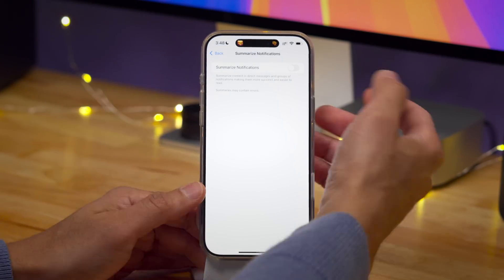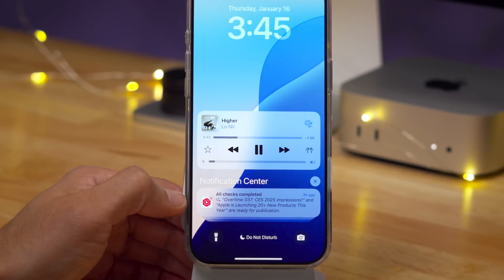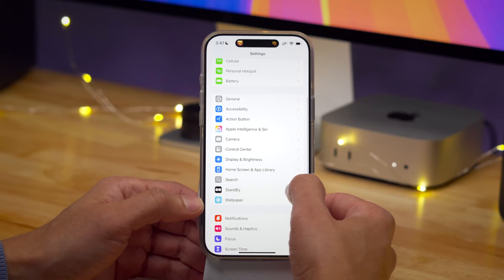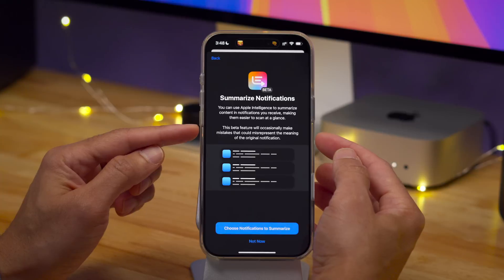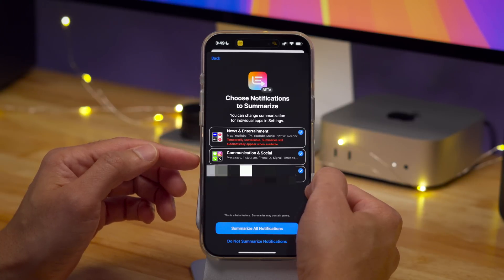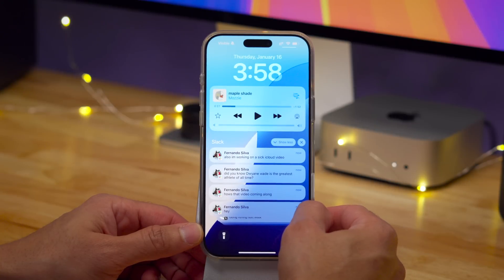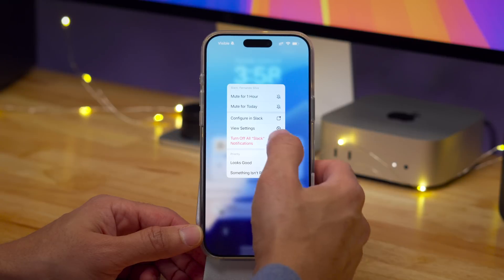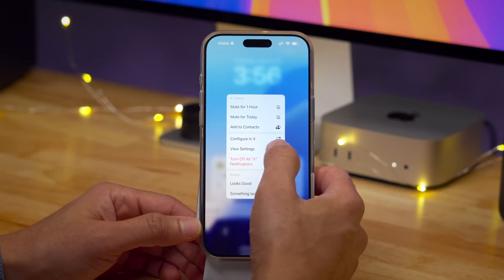iOS Decoded - iOS 18.3 Beta 3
iOS 18.3 Beta 3 addresses an issue with the Apple Intelligence Notification Summaries feature. Here's a look at five key changes! This is *iOS Decoded!*

## Jeff's favorite tech (2025 edition):
*AirPods Pro 2*
*DJI Osmo Pocket 3*
*Mac mini (M4)*
*Asus Pro Art 5K Display*
*iPad Pro (M4)*

## Chapters
00:00 Introduction
01:32 A warning
02:10 Clear indication of beta status
02:50 Temporarily disabled categories
03:49 Italicized text
04:25 More power to disable notification summaries
05:48 Other features